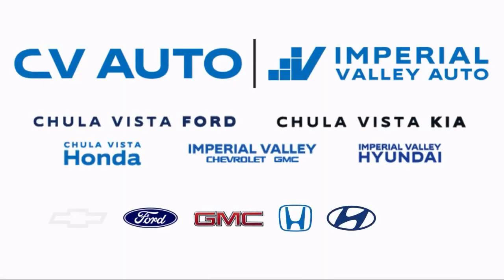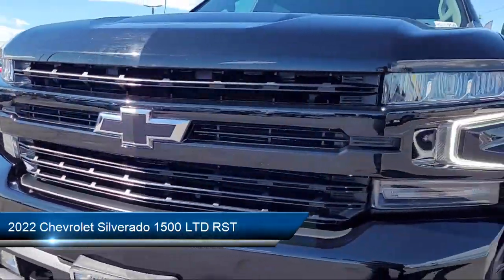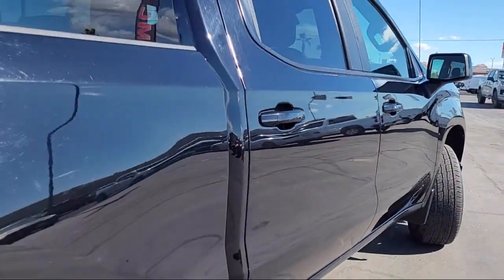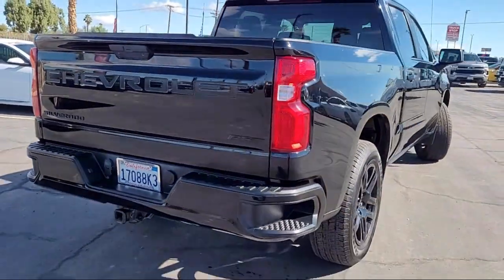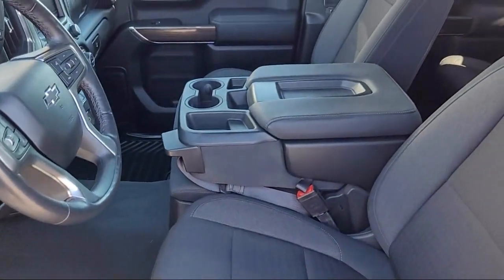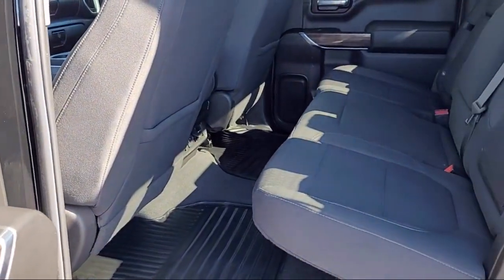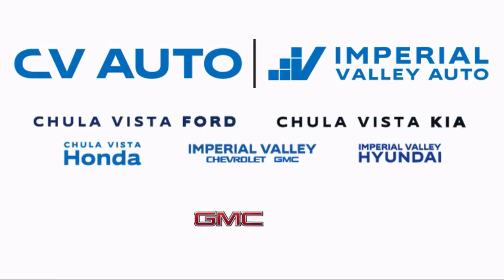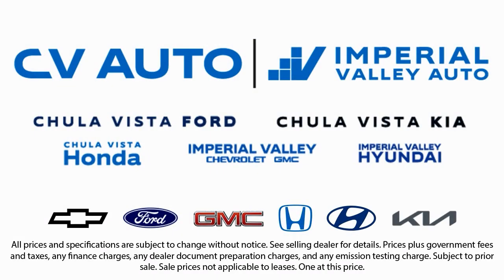2022 Chevrolet Silverado 1500 LTD RST Crew Cab Yuma El Centro Imperial Valley Calexico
2022 Chevrolet Silverado 1500 LTD RST Crew Cab Stock Number: G63795A Vin:1GCPWDED5NZ119794.